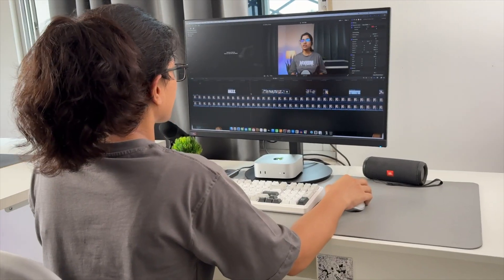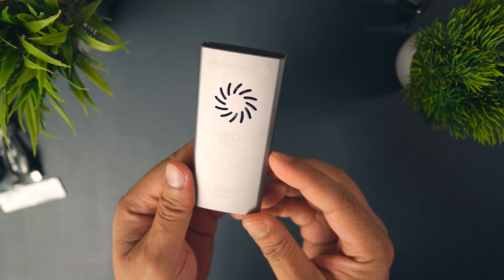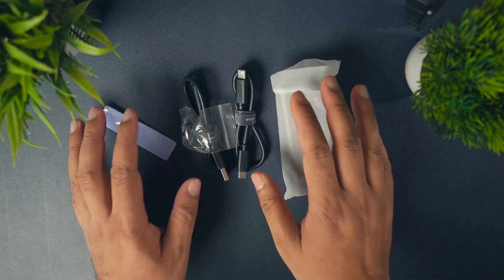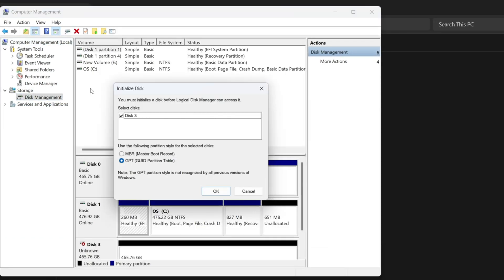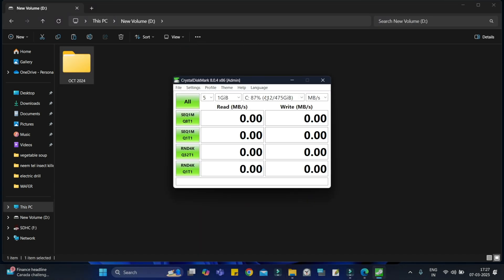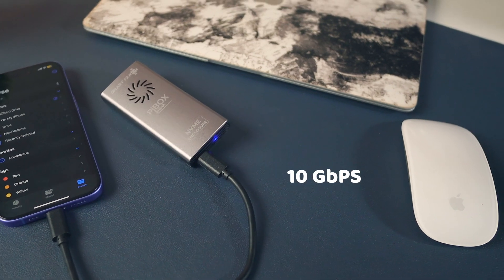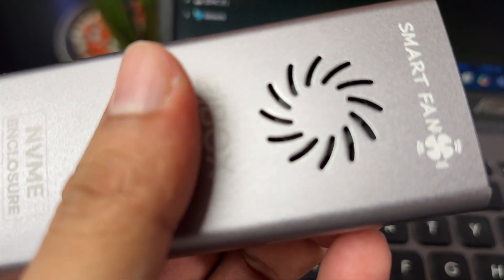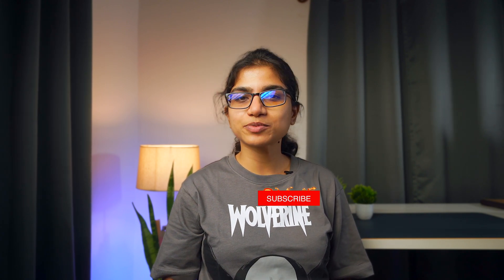Make Your OWN External SSD at HALF the Cost | DIY [English]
PI- Box SSD Encloser with Fan
Internal SSD WD Blue 500 GB
Internal SSD Crucial BX 500
Zebronics SSD Enclosure

This is a detailed DIY video on making an external SSD using an internal NVME SSD.

Gears I use:
Primary Camera:-
Cannon 200D Mark II
Sony ZV E10

Shenniesher XS
Boya m1 Pro
Tripod:-
DIGITEK Tripod
Gorilla Tripods
Studio Light:-
Realme Smart bulb
strip light
ring light
My Laptop:-
Asus VivoBook 15 i7
MacBook m1 2020